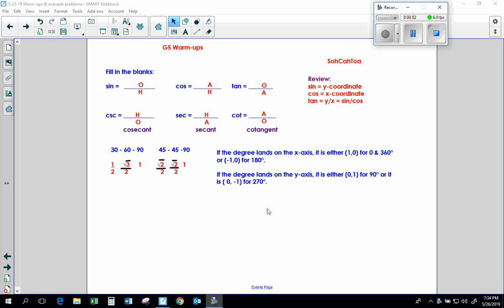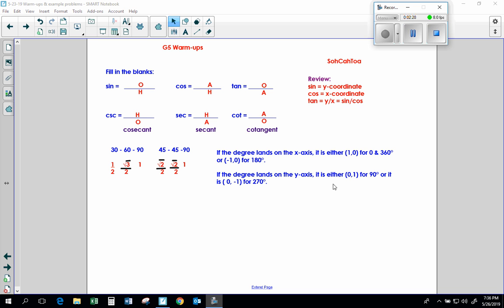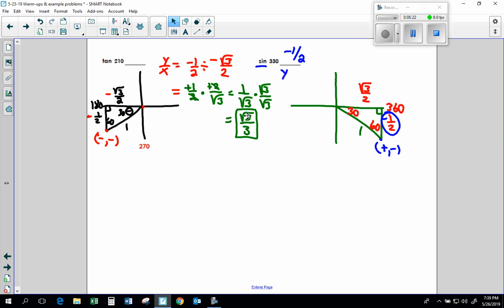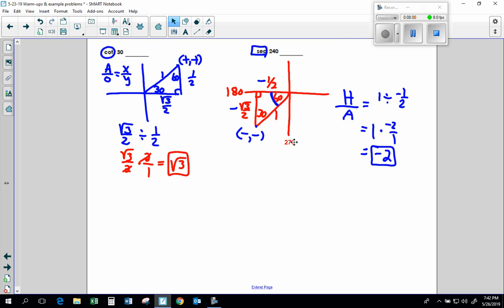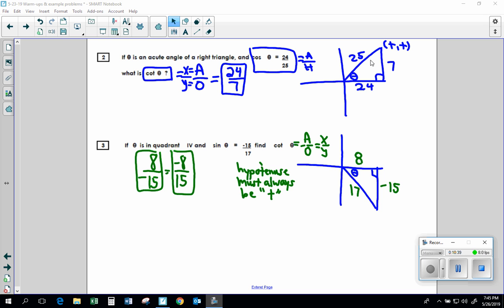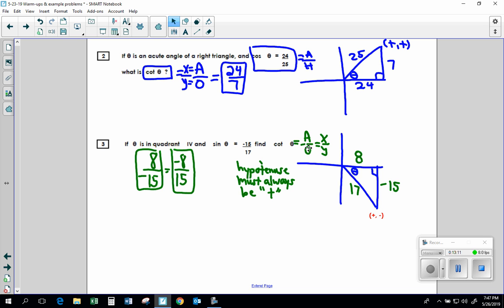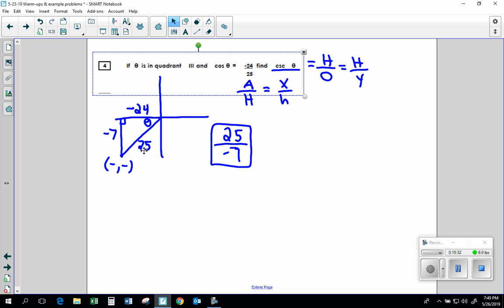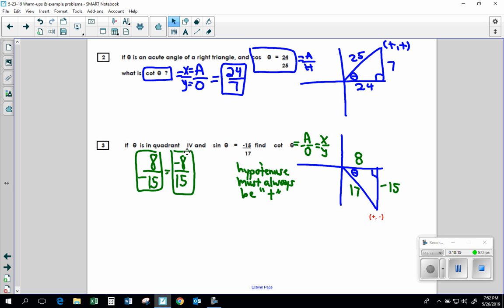Unit Circle Day 2 & quad triangles 5 23 19